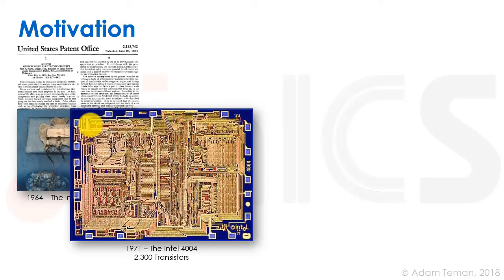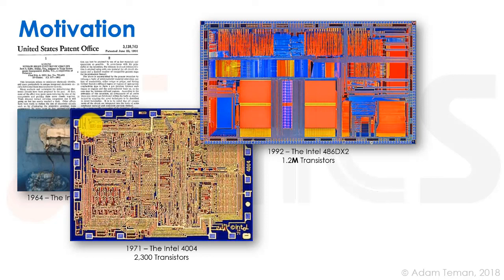DVD - Lecture 1a: Introduction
Lecture 1 covers the motivation for the course and an introduction to the chip design process.
Part 1a gives motivation and an introduction to the course.